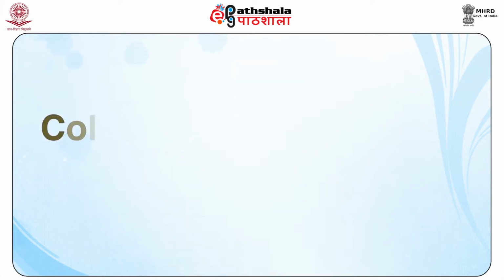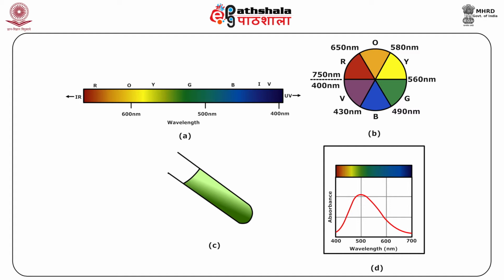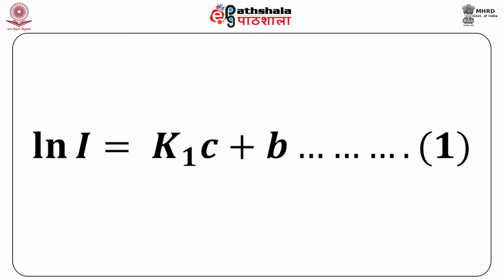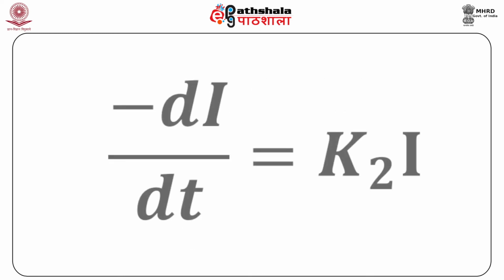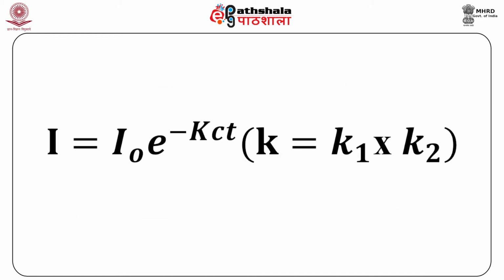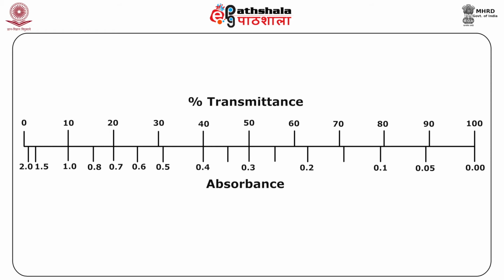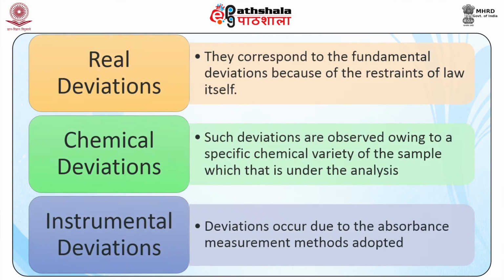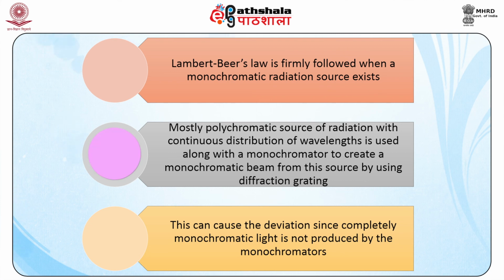M-09. Electronic spectra of coordination complexes-I